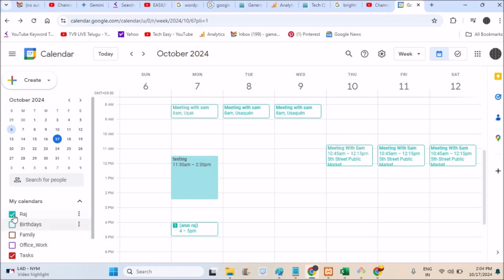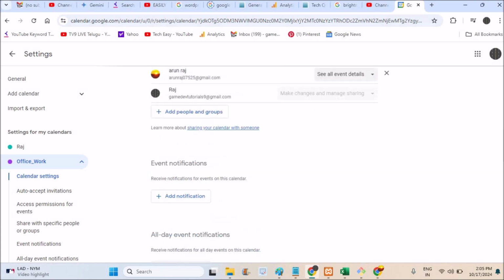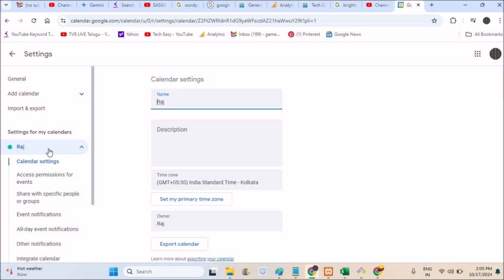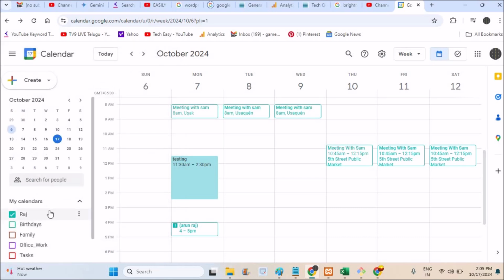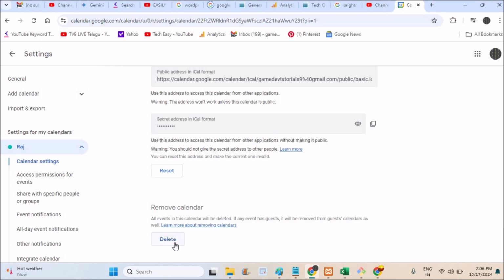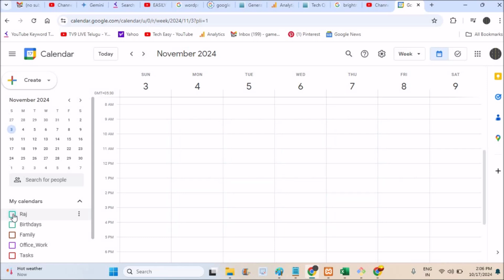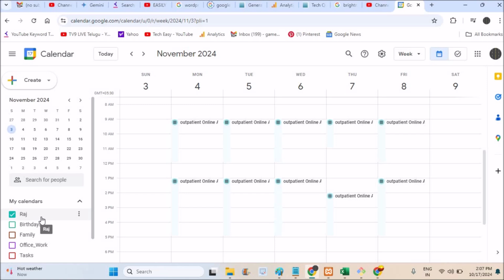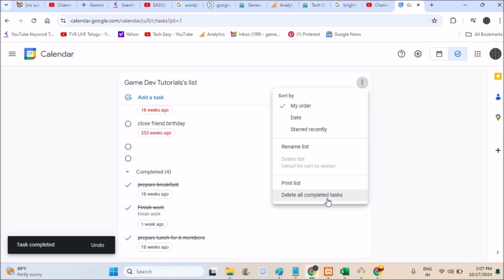How To Delete All Events On Google Calendar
This is how you can delete all the events in a particular calendar in Google calendar. There is no direct option to delete all the events in a single click on Google calendar. Instead, you can delete the Google Calendar itself, so that it will delete all the events under that calendar.